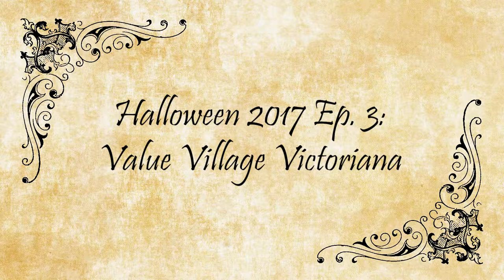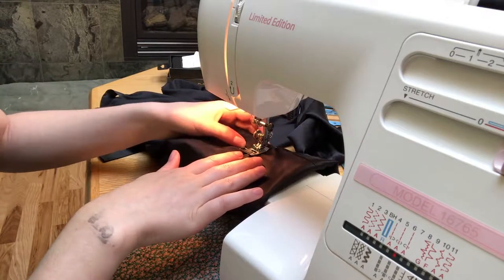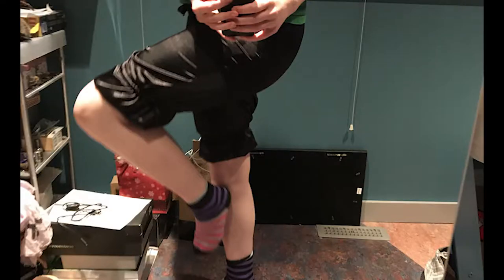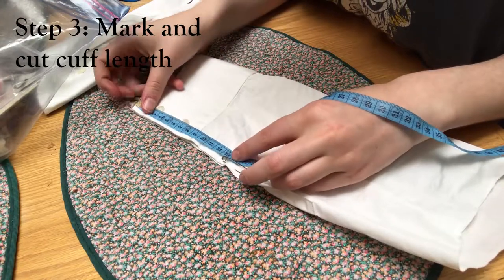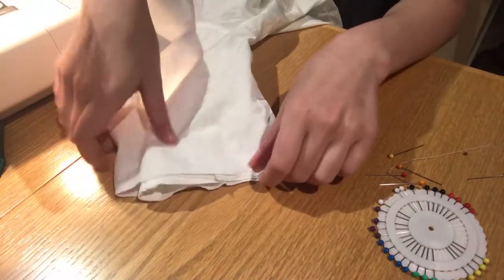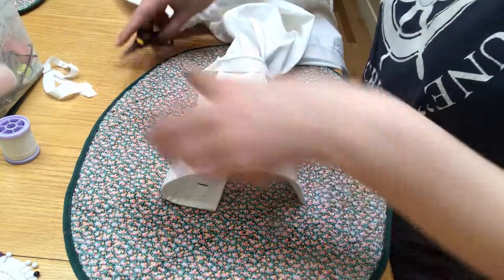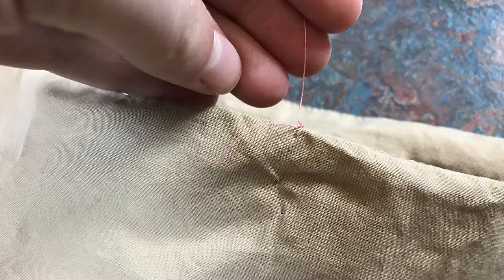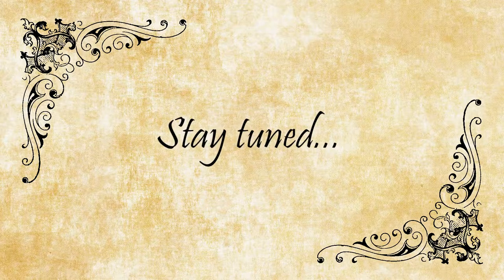Value Village Victoriana - Halloween 2017 Pt 3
PLEASE READ: There are multiple parts to this one! Forgot to take into account YouTube's new lack of annotations, whoops. Here they are if you don’t want to sit through the whole thing:

After getting distracted with the project for pt 4, and working through some mic problems (appologies in advance for any quality issues), this video is done. Future ones might be less instructional, and more like vlogs.

Below are some links to helpful sources I used when developing these pieces: